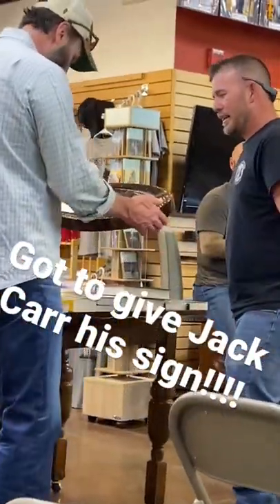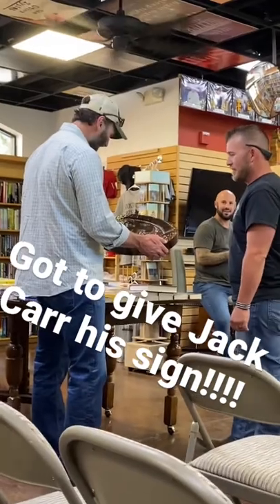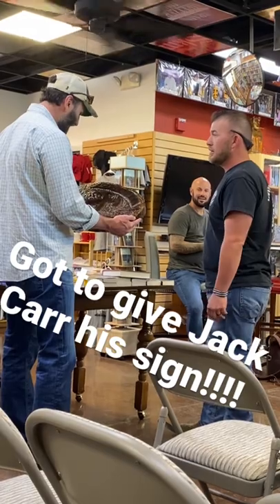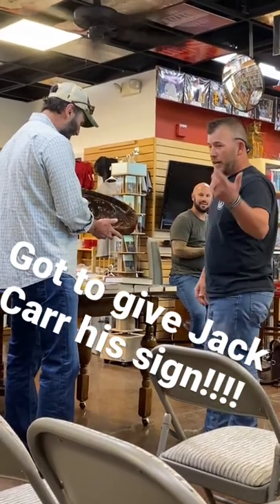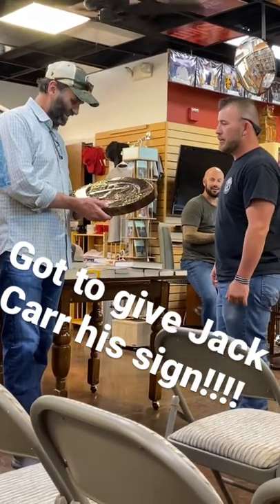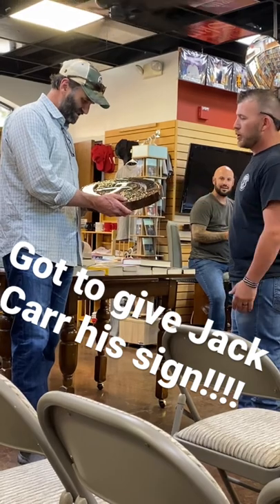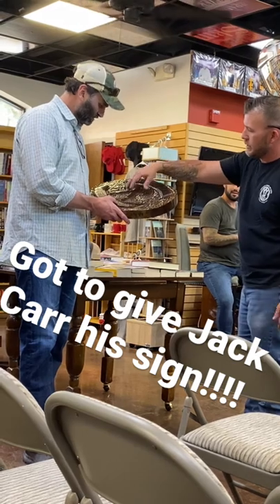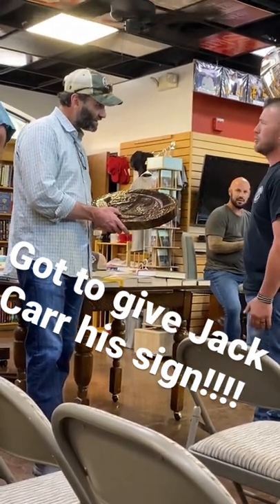Jack Carr is an awesome dude!!!